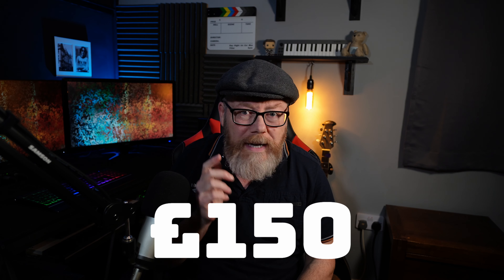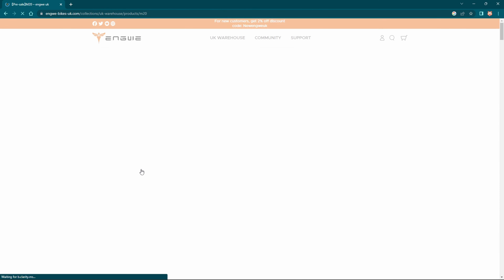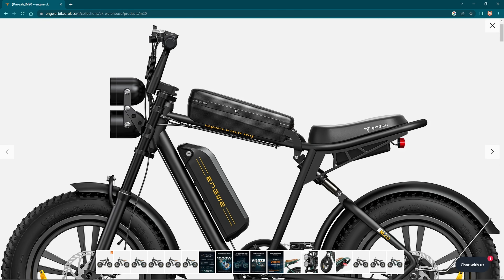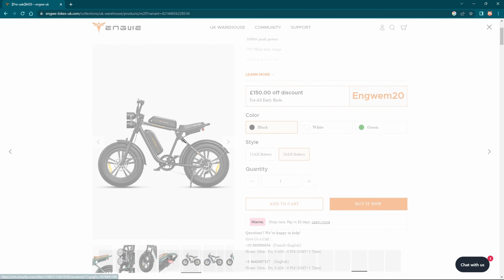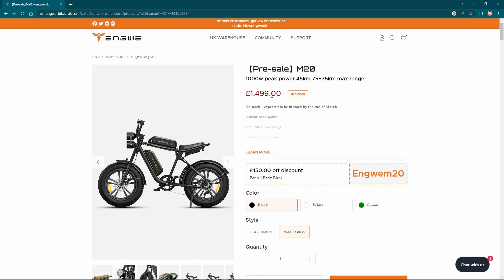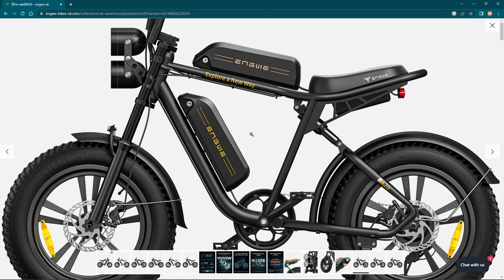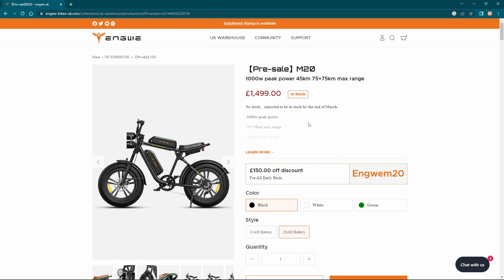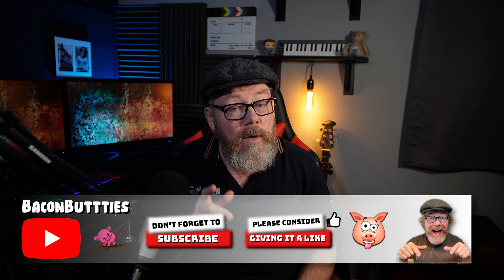ENGWE M20 Bargain Ebike Check it out on their website - Twin Battery version available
ENGWE M20 BARGAIN EBIKE
1000w peak power 45km 75+75km max range

-Material：6061 aluminum alloy
-Size：20 x 4.0 inches
-Motor：750W brushless motor
-Torque: 55 N.m
-13Ah Battery Version: 48V13Ah Lithium-Ion Battery *1
-26Ah Batteries Version: 48V 13Ah Lithium-Ion *2
-Max Speed: 28MPH (45 KPH) (The actual speed will vary due to rider weight and road conditions)
-Max Mileage: 34.17 Miles (55KM) at electric mode 1 and 46.6 Miles (75KM) at PAS mode 1
-Charging Time: about 5H
-Maximum Climbing degree: 10°
-Brake: 160mm front & rear disc machine brake
-Transmission System: Shimano 7 Gears
-Bike Weight: 76.72lbs (34.8KG)
-Gross Weight: 89.29lbs (40.5KG)
-Maximum Load: 264.55lbs (120KG)
-Advise Rider Height: 5.0~6.8(ft) or 155-210(cm)

Package Includes

M20 Ebike *1
13Ah Battery Version: 48V13Ah Lithium-Ion Battery *1

(Dual-cell) 26Ah Batteries Version: 48V 13Ah Lithium-Ion *2

Battery Charger *1
Assembly Tools *1
Frame Bag*1
Pedals *2
Handle Bars Shipped Installed On Bike *1
English User Manual (including Display Manual)*1

M20 Unboxing Video